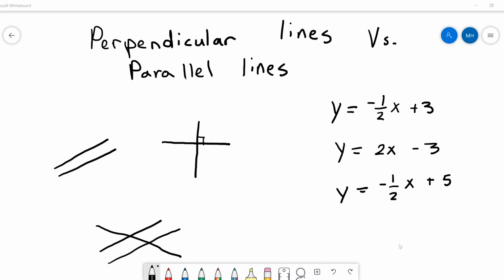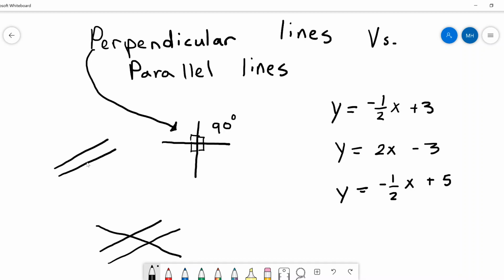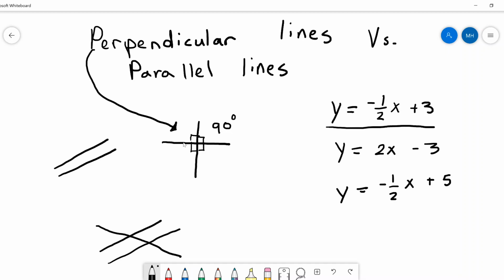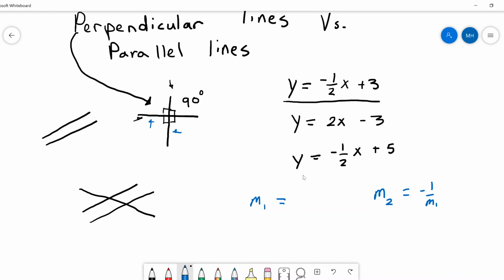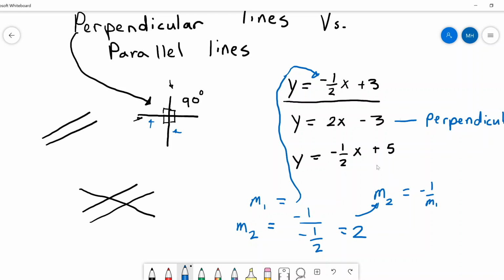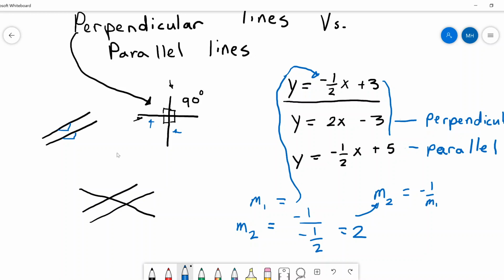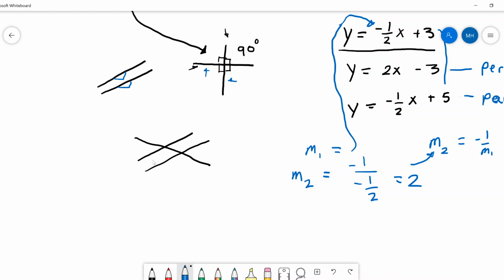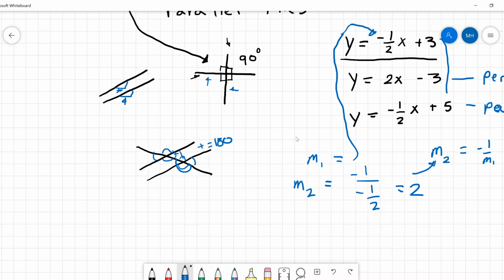Perpendicular vs. Parallel Lines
Description of the differences between Perpendicular and Parallel Lines
*Perpendicular Lines have a Negative Reciprocal Relationship concerning slope
*Parallel Lines Lines have the Same Slope, but Do Not have the same Y-Intercept
*Angle Applications are useful in Geometry